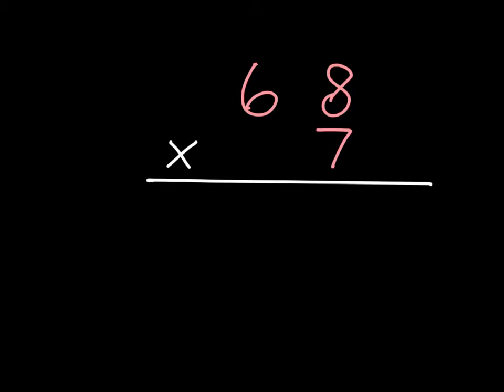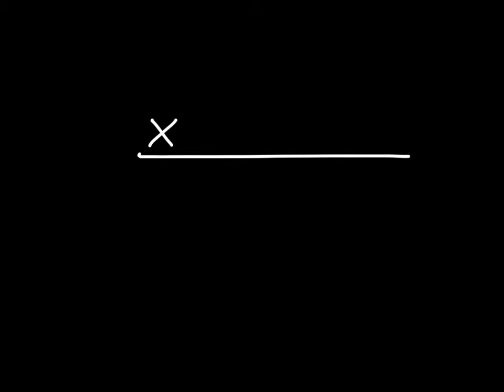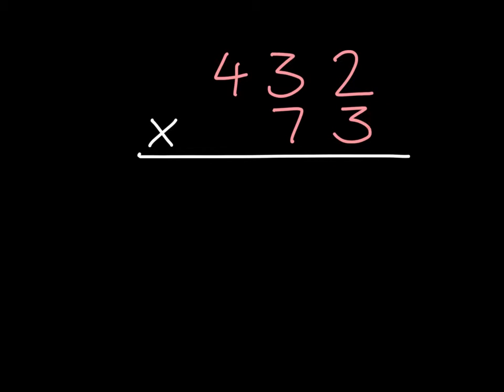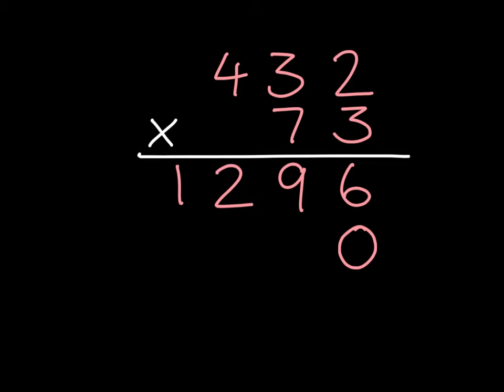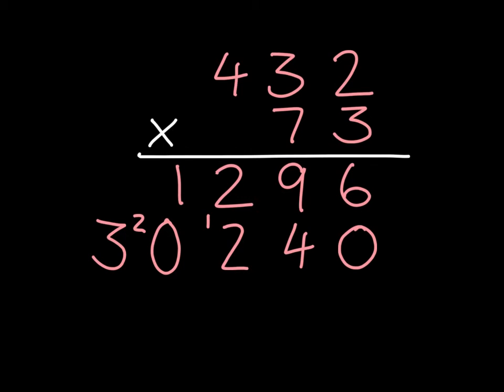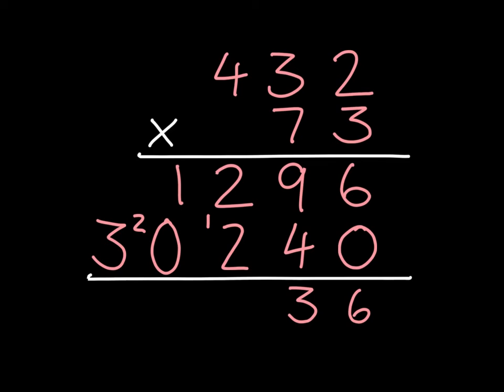Calculations : short multiplication